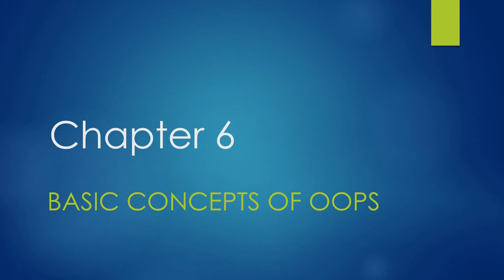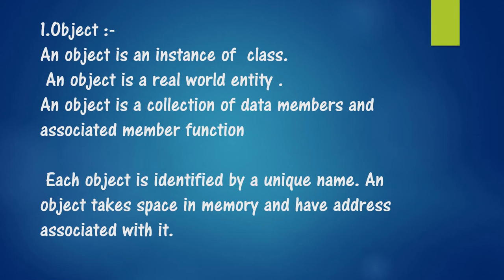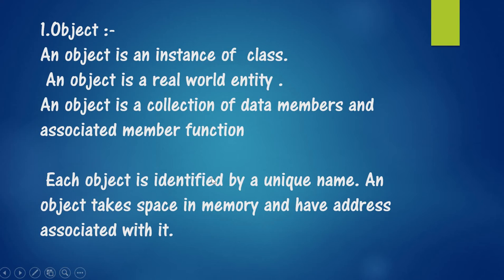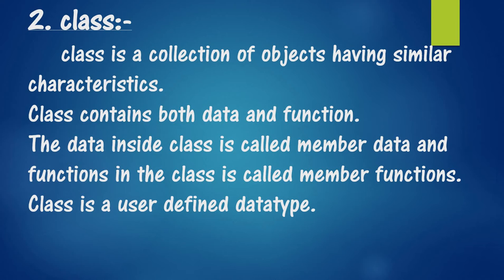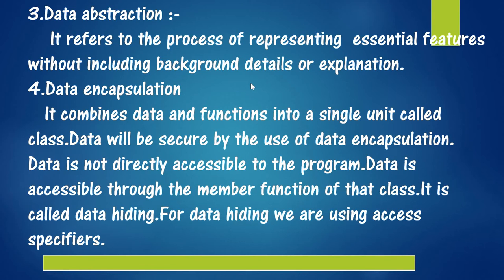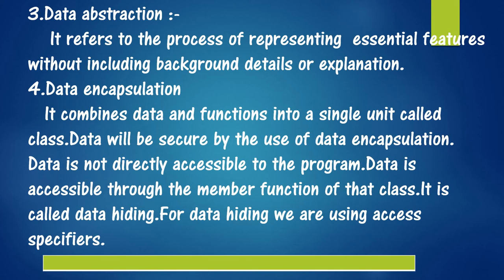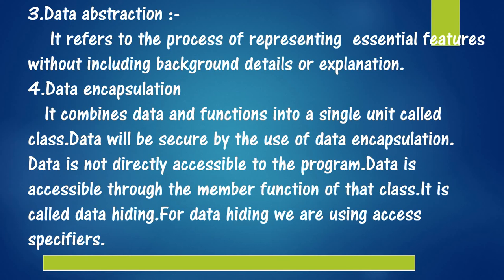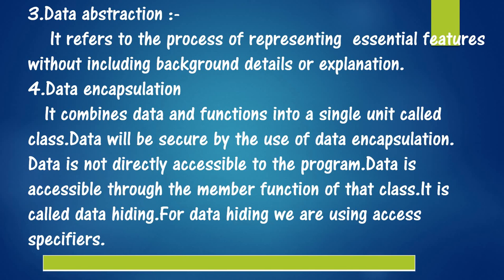I st PU Computer Science class 21(chapter 6 part -1)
characteristics of oops/By Jisha Santhosh